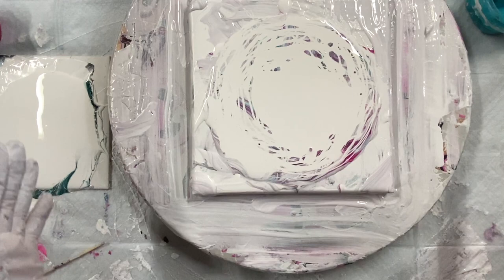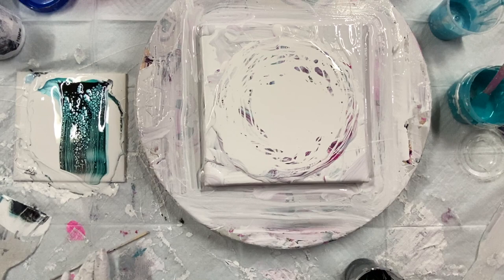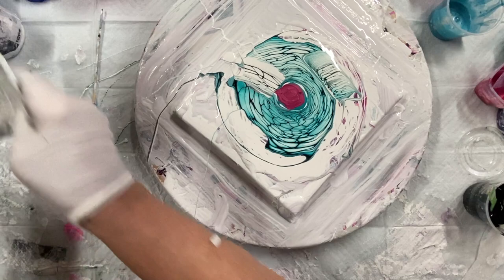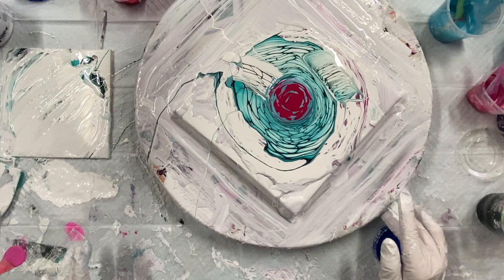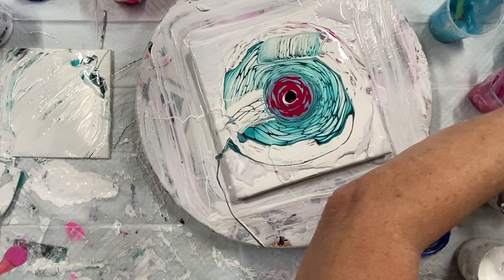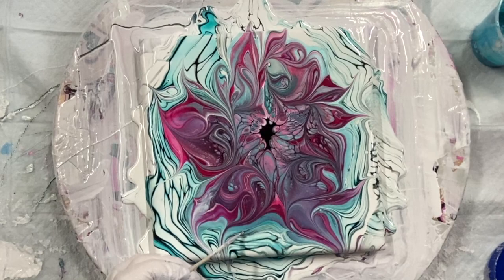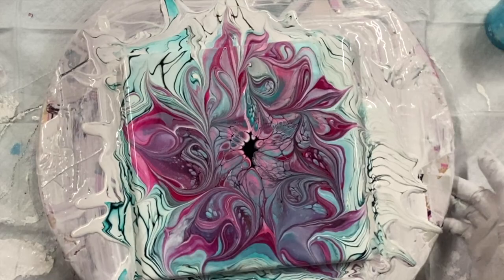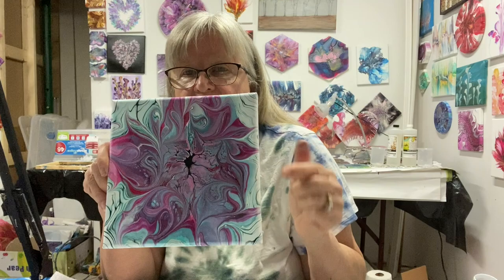(1133) Modified Bloom on Transfer Swipe, Acrylic Paint Pouring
This video is how to do a Modified Bloom Technique,  Modified with Swirls, on a Swipe I transferred onto the pillow, then bloomed on it, with good results with my  proven recipe, I show how I lay my paints on a pillow with coloured paints mixed with my pouring medium. Then add a cell activator on top and blow to create cells. I use a mini blower or straw, or hairdryer. I take a skewer after I blow it out and add swirls to it, like modifying it. Then I spin it out. Then when the paint doesn’t move anymore it’s done. Awesome Paint Pouring in Carole's Art Room.
Floating Modified with Swirls

Proven Recipes Below

PROVEN RECIPES

awesomepaintpouring, fluid art, acrylic paint pouring, paint pouring, how to paint pour, proven pouring medium recipe.